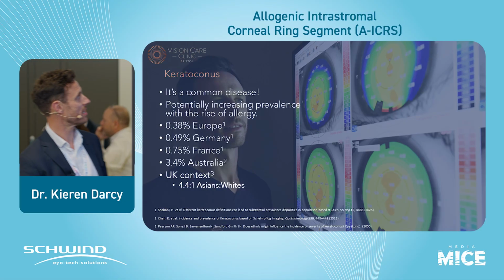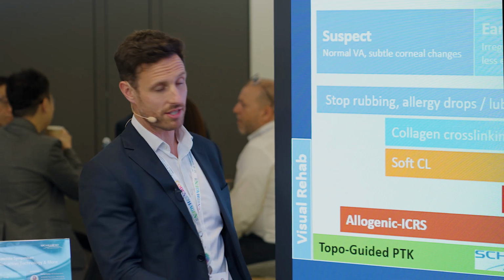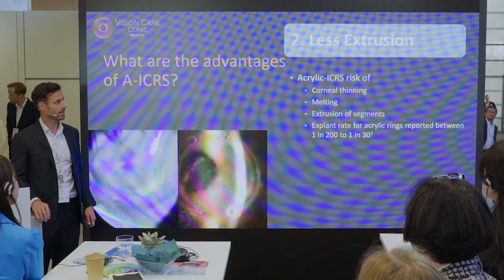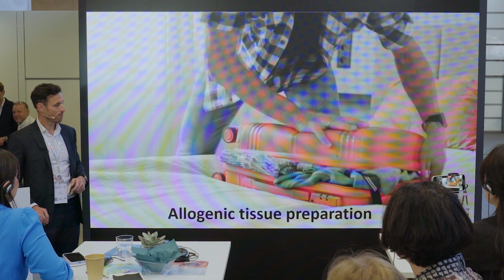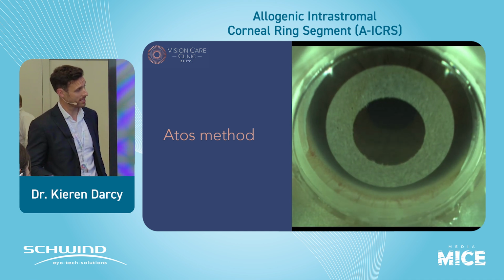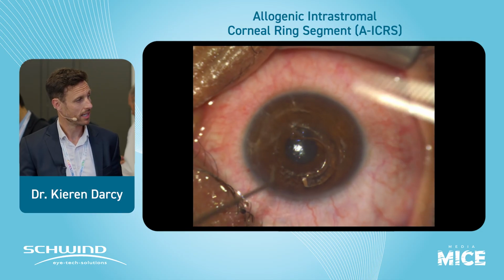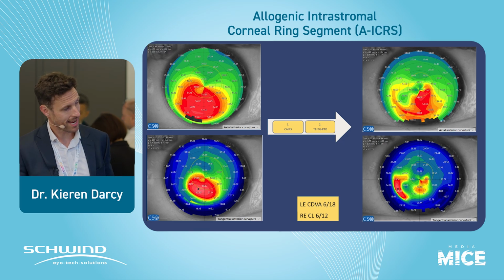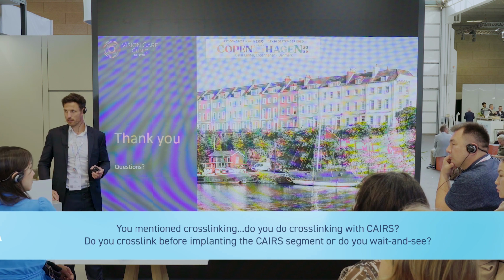CAIRS/ICRS and SCHWIND ATOS for Keratoconus | Dr. Kieren Darcy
In this in-depth booth talk, Dr. Darcy shares his clinical experience using SCHWIND technologies — including the ATOS and AMARIS 1050 RS — and takes a deep dive into the evolving role of allogeneic intrastromal ring segments (CAIRS) in the treatment of keratoconus.
He discusses:
• The growing prevalence of keratoconus and key principles in managing irregular corneas
• How SCHWIND technology enables precise corneal remodelling, cross-linking, and topography-guided treatments
• The advantages of allogeneic segments over traditional acrylic rings
• Surgical planning, nomograms, implantation techniques, and case-based insights
• Real patient outcomes, including staged treatment combining CAIRS with topo-guided ablation
• Q&A highlights on stability, cross-linking protocols, PTK sequencing, and future customisation
Whether you're an experienced refractive surgeon or exploring new approaches in corneal rehabilitation, this session offers practical pearls, surgical considerations, and emerging concepts shaping the future of keratoconus management.
Presented at the SCHWIND booth -ESCRS 2025